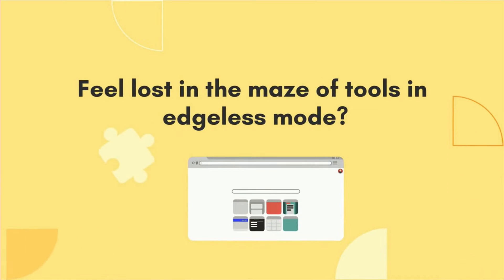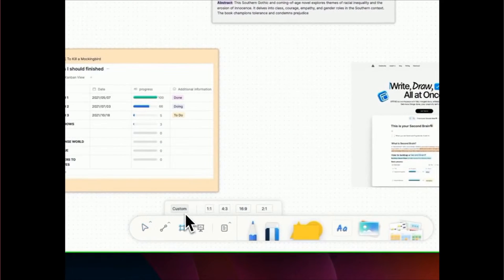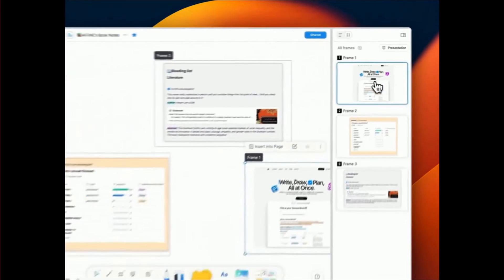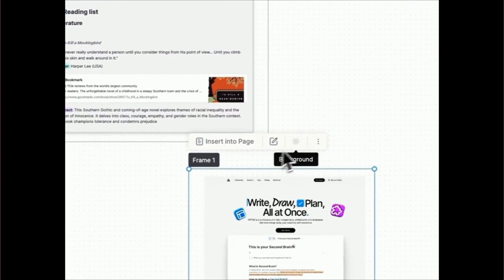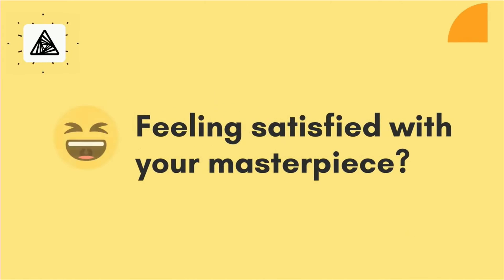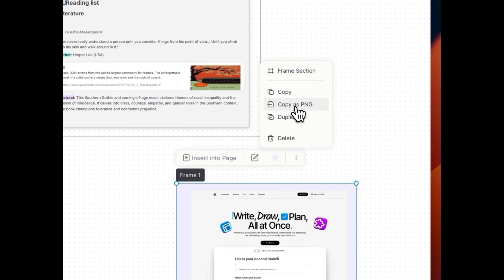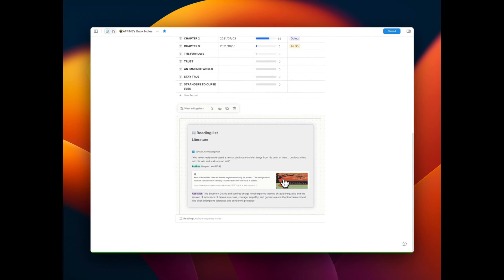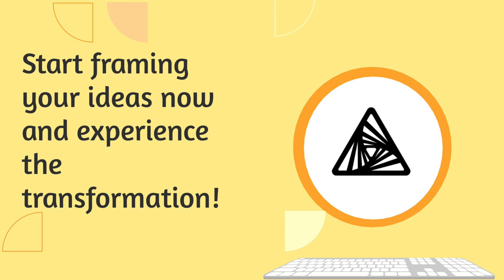How to Use AFFiNE's Frame to Increase Productivity and Unleash Creativity?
AFFiNE is the all-in-one workspace where you can write, draw and plan just about anything - Blend the power of Notion and Miro to enable dynamic note-taking, wikis, tasks, visualized mindmaps and presentations. All you need for productivity and creativity is here!